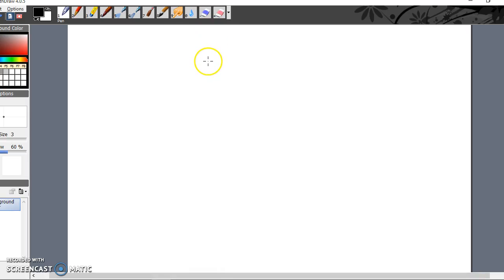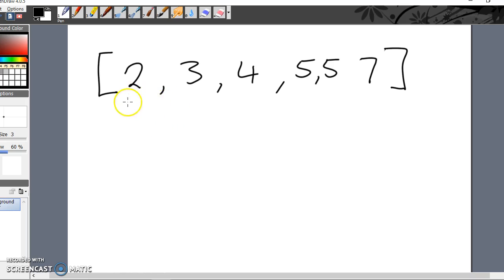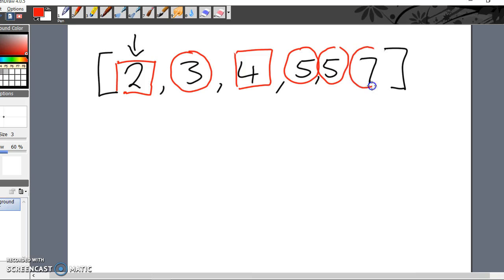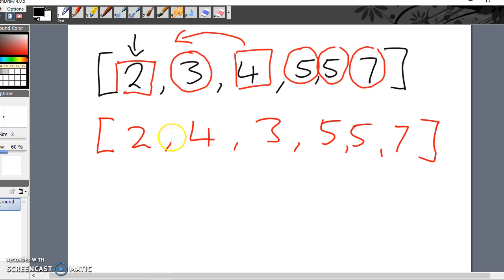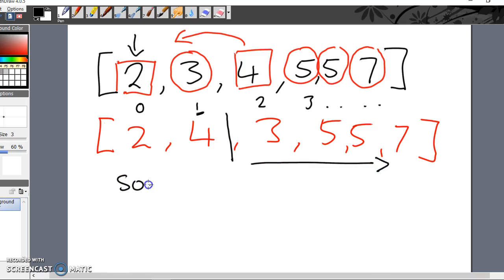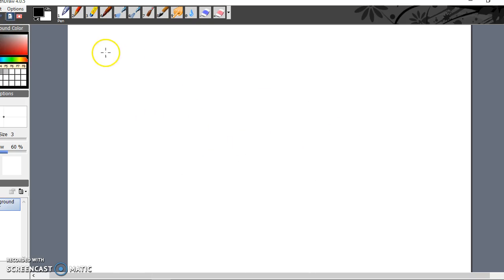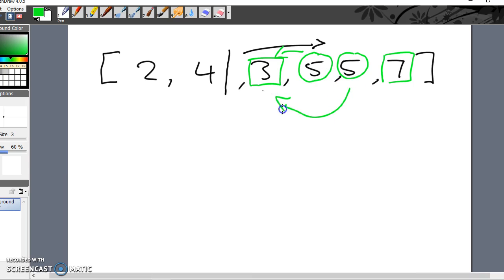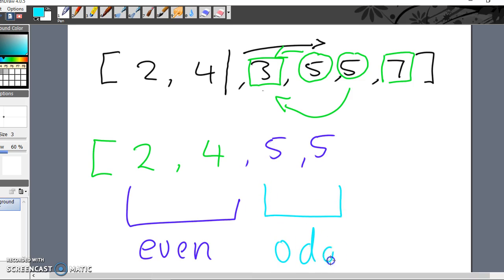ScreenCast for college